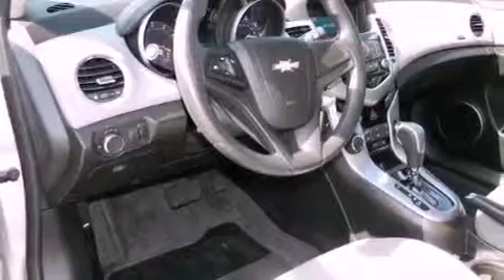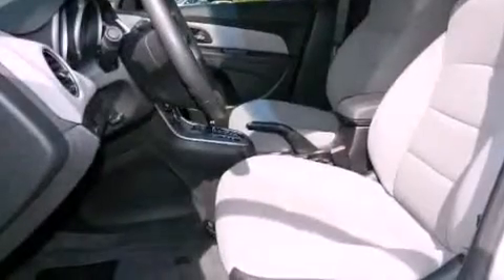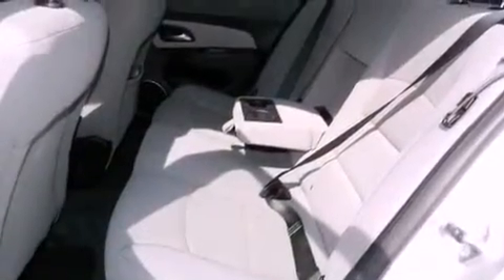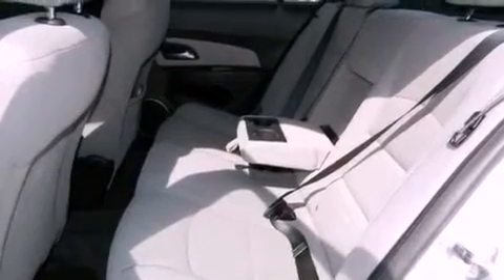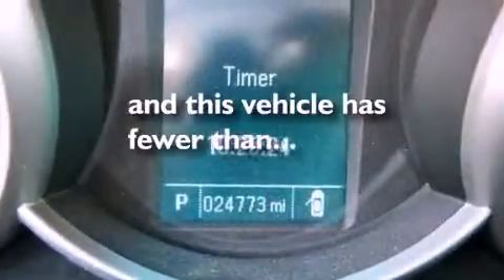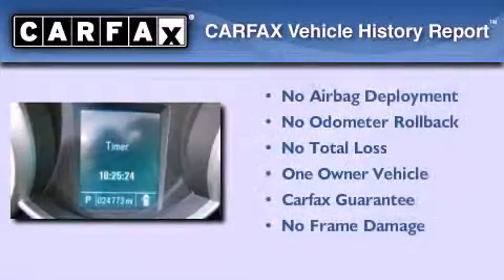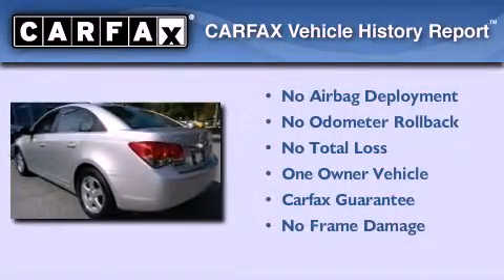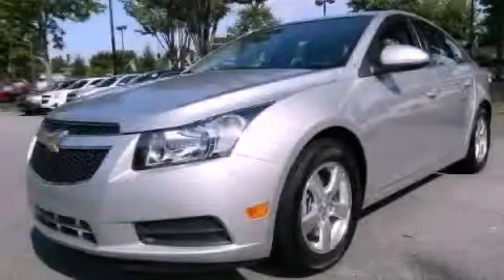2012 Chevrolet Cruze Alpharetta GA 30004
Year : 2012
 Make : Chevrolet
 Model : Cruze
 Engine : Turbocharged Gas I4 1.4L/83
 Trans . : Automatic
 Exterior : Silver Ice Metallic
 Miles : 24,764
 Interior : Gray
 TEAM CHEVROLET AT NORTHPOINT
 2175 Mansell Road
 Alpharetta , GA 30004
 2012 Chevrolet Cruze Alpharetta GA